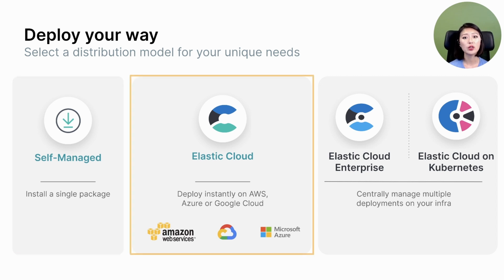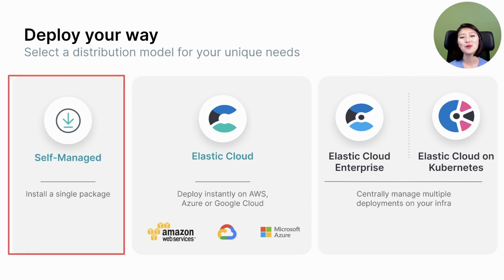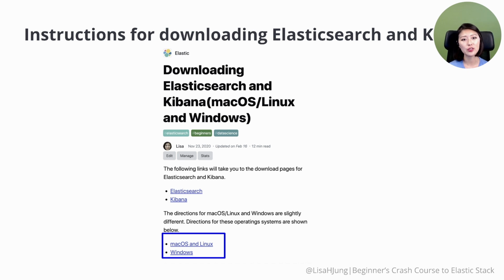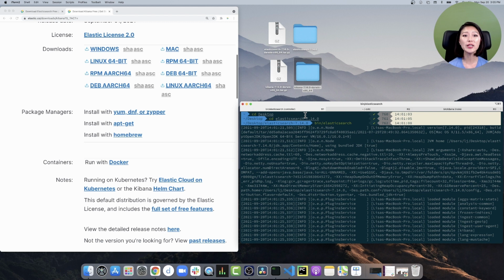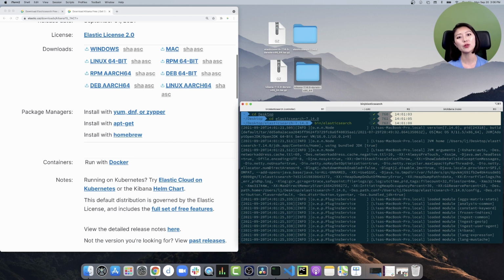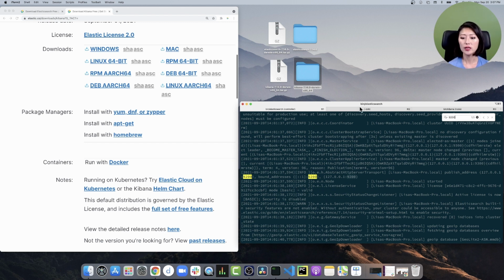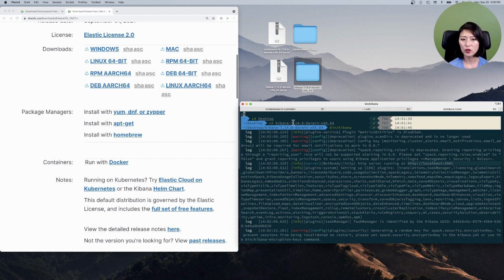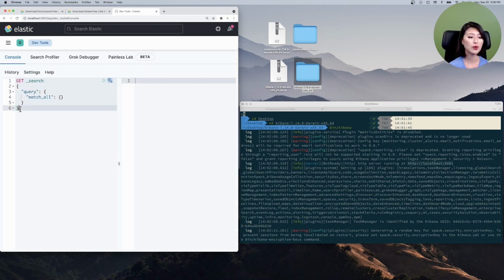Downloading Elasticsearch and Kibana - S1E4: Mini Beginner's Crash Course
This is episode 4 of the Mini Beginner’s Crash Course to Elasticsearch and Kibana.

Mini Beginner’s Crash Course is a series of short videos for developers with little to no experience with Elasticsearch and Kibana or those who could use a refresher.

Join Elastic Developer Advocate Lisa Jung(@lisahjung) to learn how to download and run Elasticsearch and Kibana locally on your machine!

FULL LENGTH WORKSHOP:
This video is an excerpt from the Beginner’s Crash Course to Elastic Stack Part I.

By the end of this workshop, you will be able to:
- understand how the products of Elastic Stack work together to search, analyze, and visualize data in real time
- understand the basic architecture of Elasticsearch(nodes, clusters, and shards)
- download and run Elasticsearch and Kibana on your own machine
- run CRUD operations with Elasticsearch and Kibana